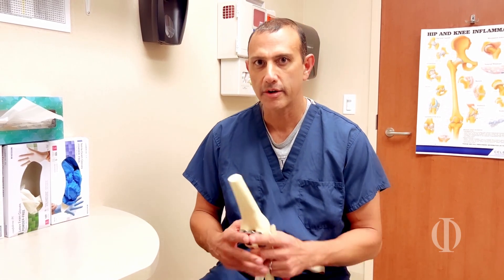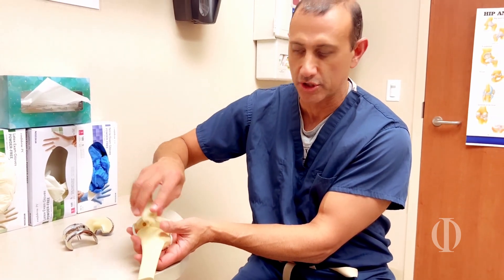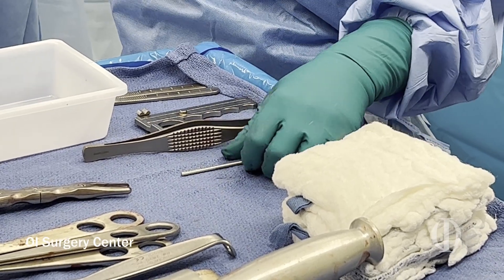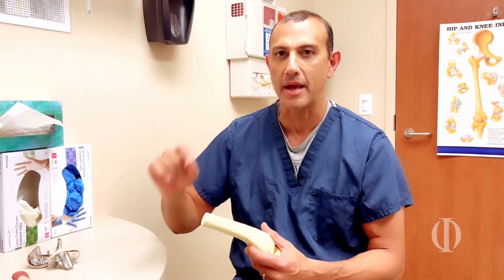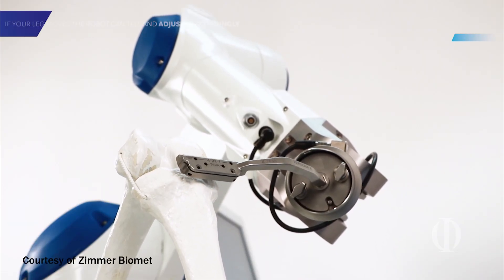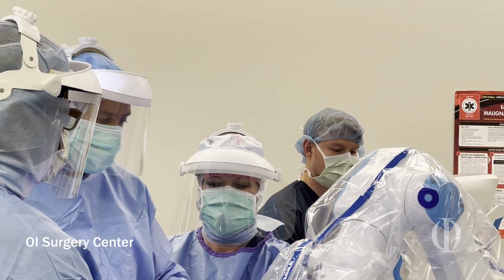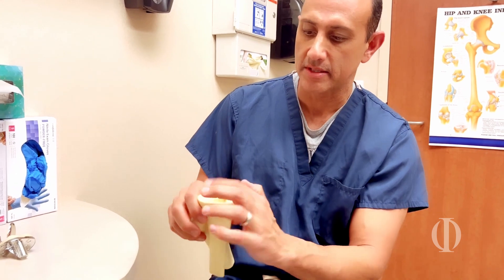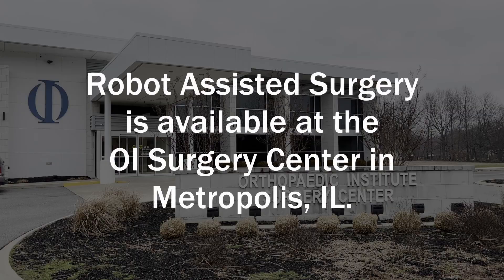Robotic Surgical Assistant (ROSA) Shaping the Future of Outpatient Total Knee Replacements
Dr. Shiraz K. Patel of The Orthopaedic Institute of Western Kentucky explains how the ROSA helps his accuracy and improves the quality of total knee replacements